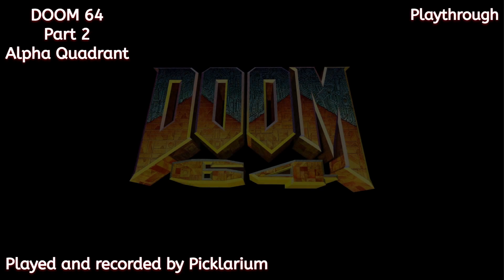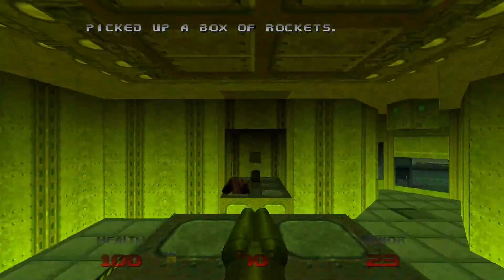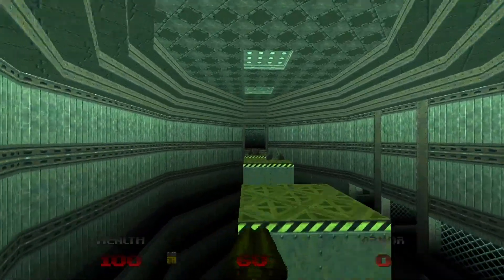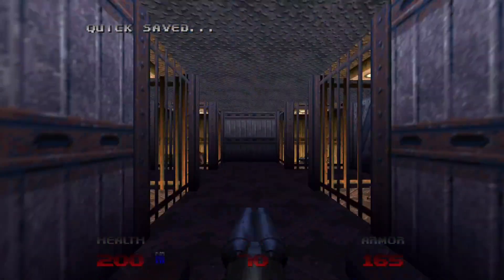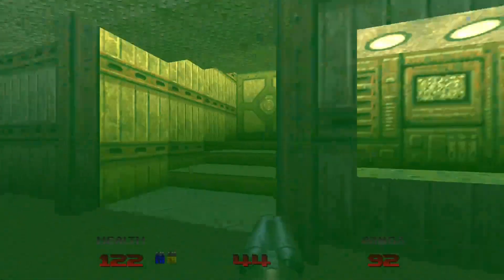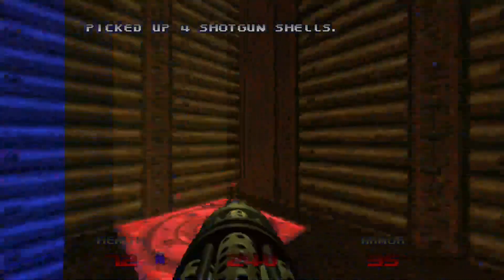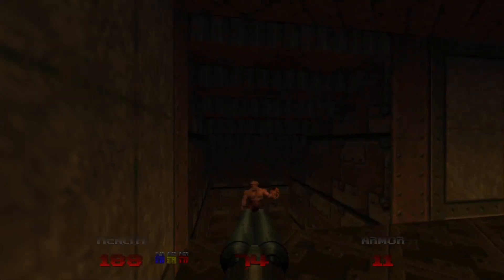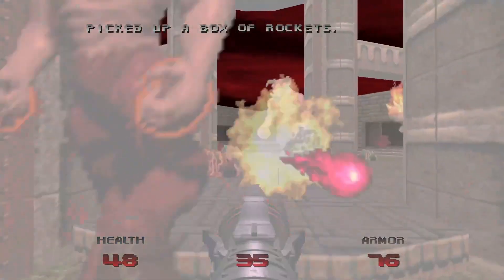DOOM 64 - Alpha Quadrant (Playthrough, Part 2)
The second part of a full playthrough of the game DOOM 64, played and recorded by Picklarium.  This part will cover the sixth level, "Alpha Quadrant," up to the tenth level, "The Bleeding."

TIMESTAMPS:

00:00 Video Intro
00:07 Alpha Quadrant
11:18 Research Lab
18:48 Final Outpost
28:45 Even Simpler
33:35 The Bleeding